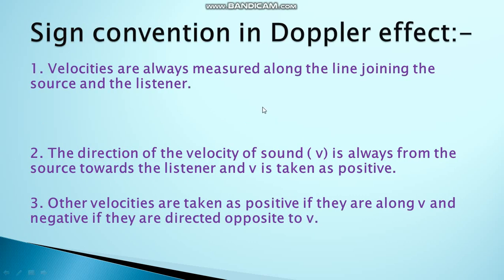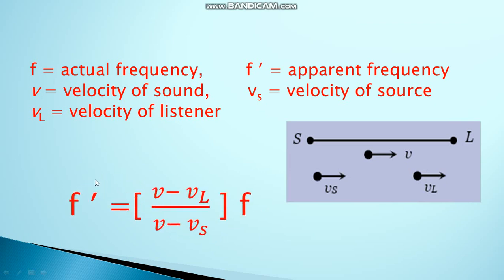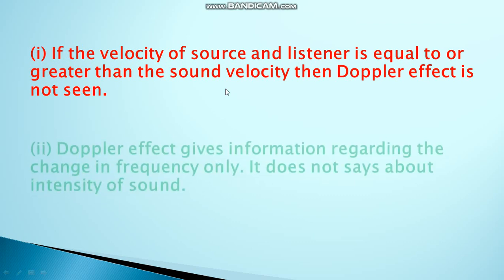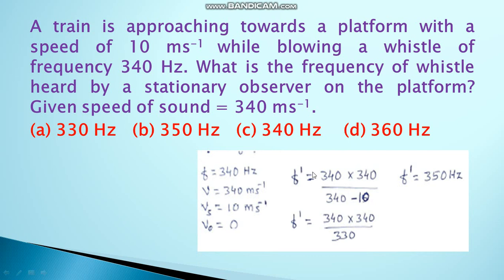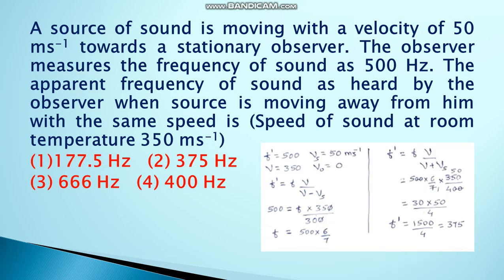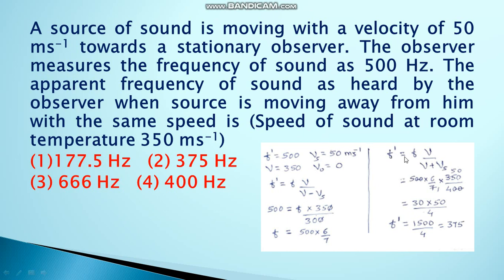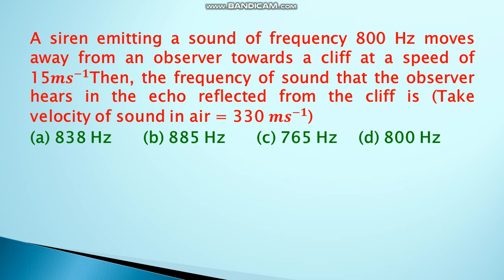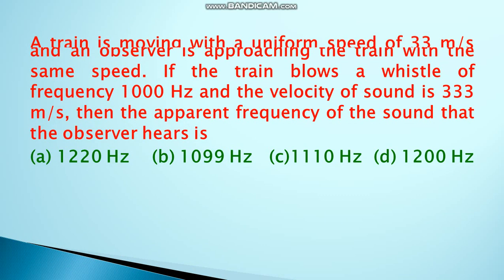Doppler effect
This video contains concept of Doppler effect and some multiple questions which helps  those students are preparing jee, neet and K-cet.